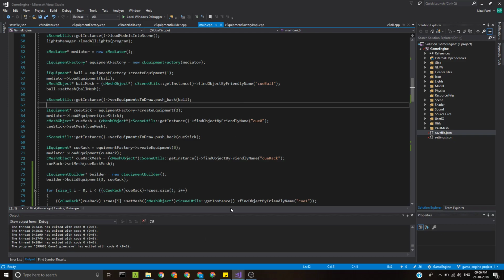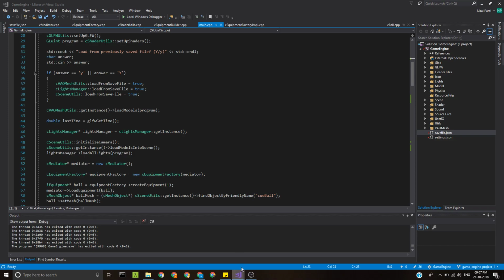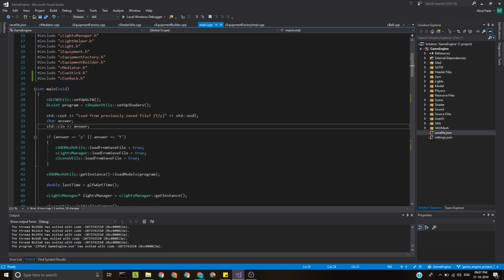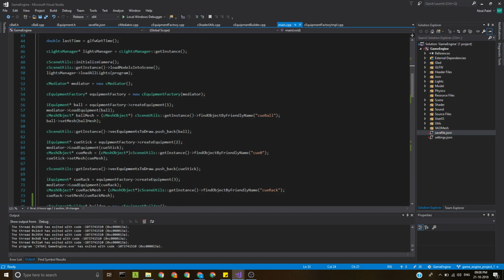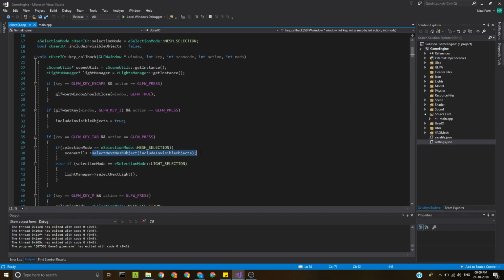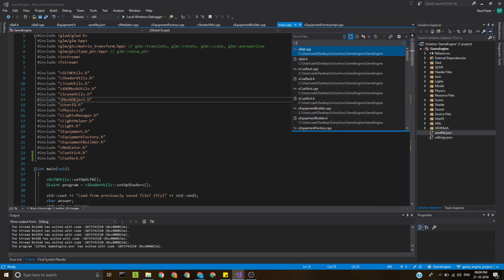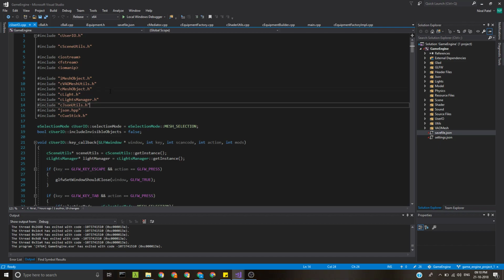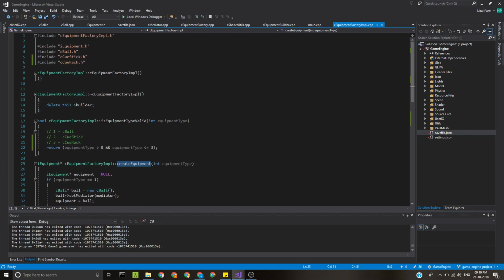Game Development | Game Engine and Algo | Project 1 | Before and After